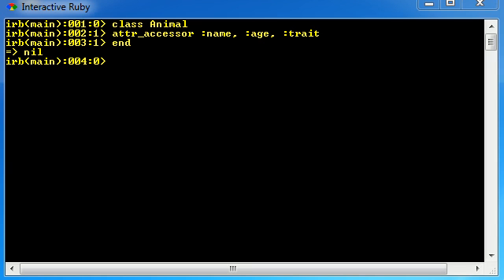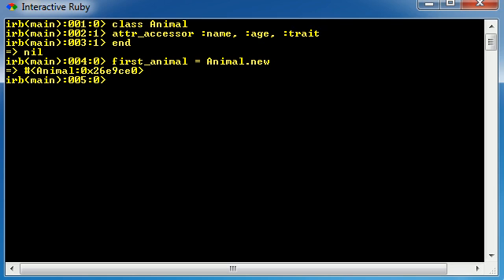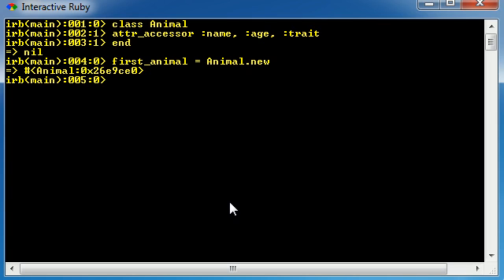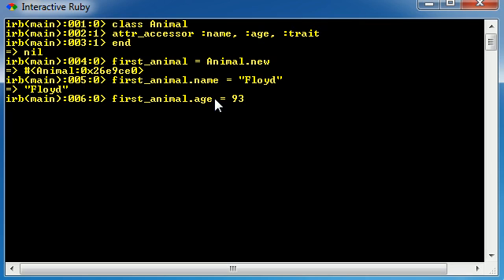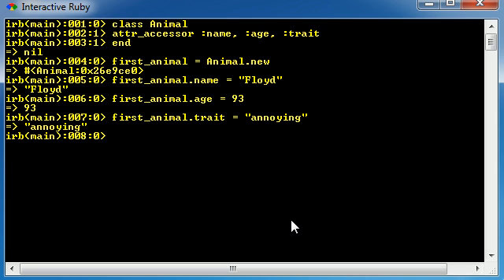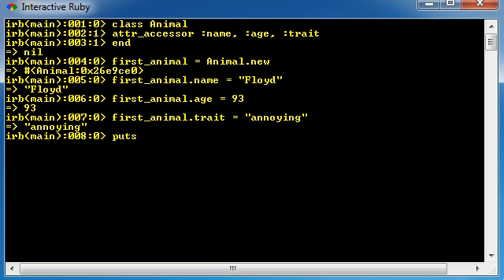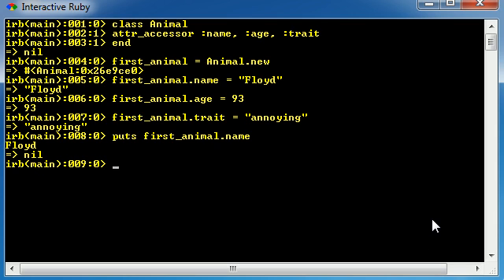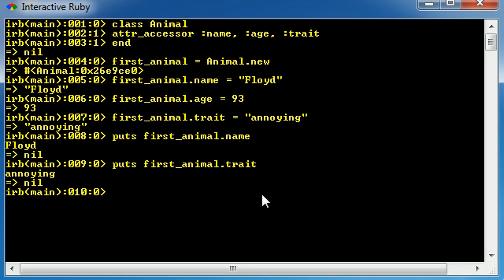Ruby Programming Tutorial - 5 - Creating Objects